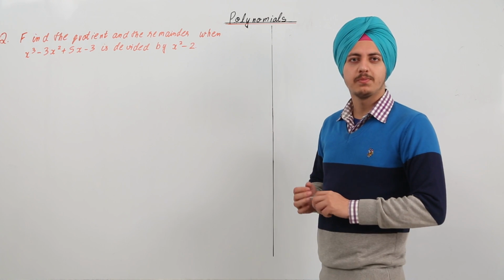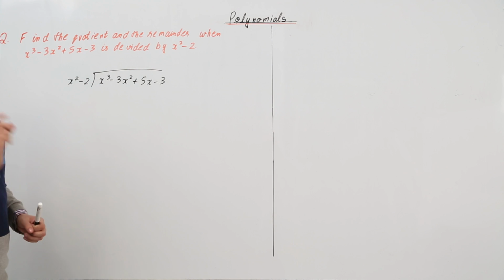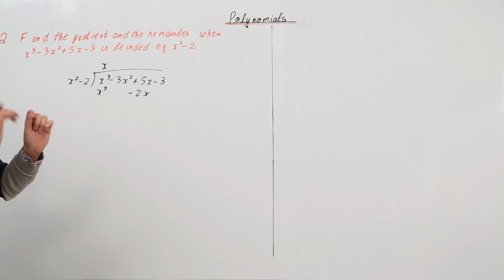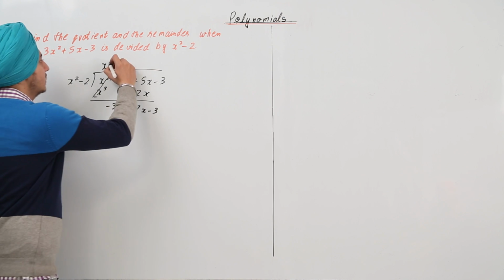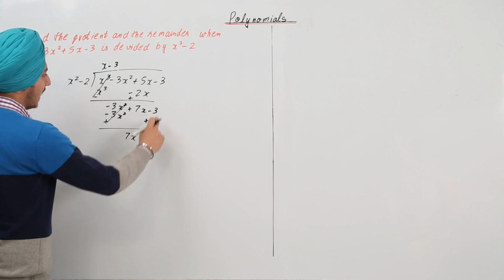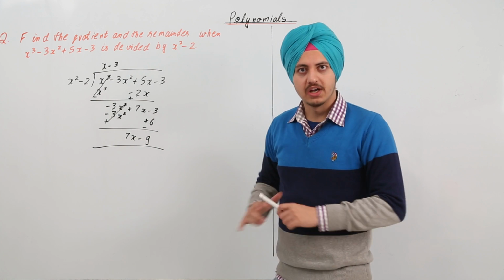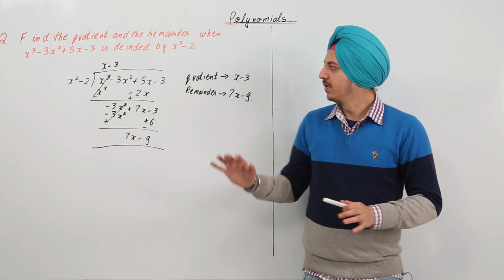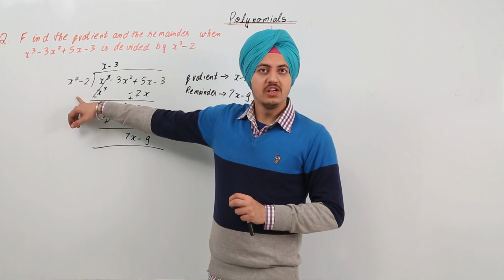Best Free Online Topic l CBSE I Class 10th I Chapter 2 I Polynomials l L5